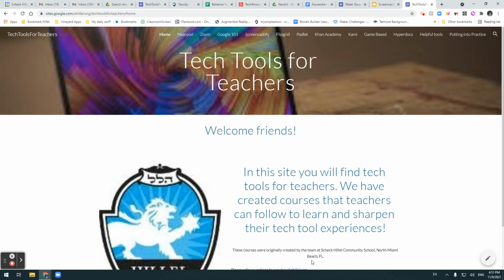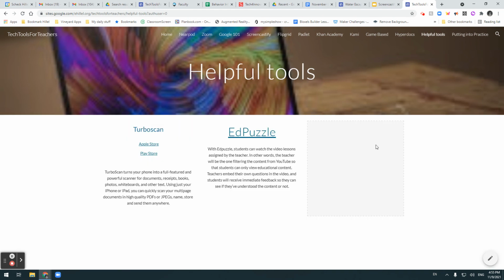Shorts 2021: Screencastify for PD